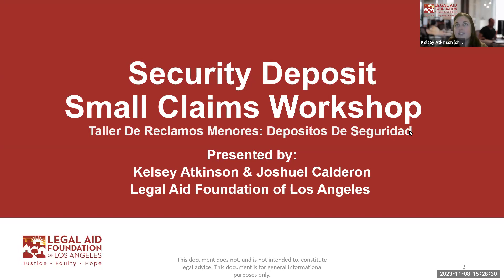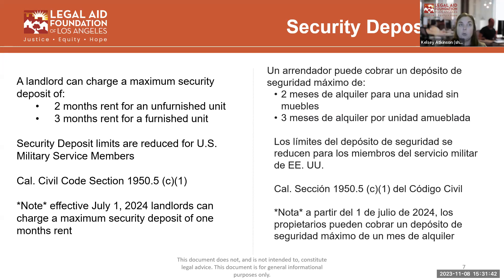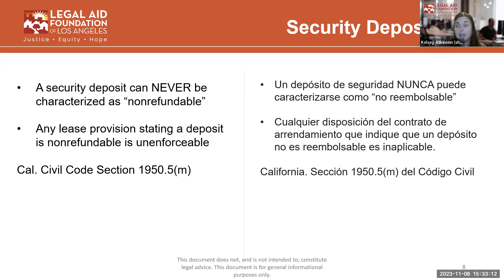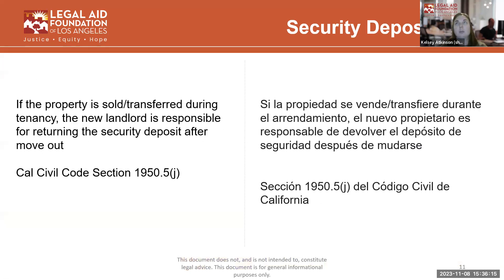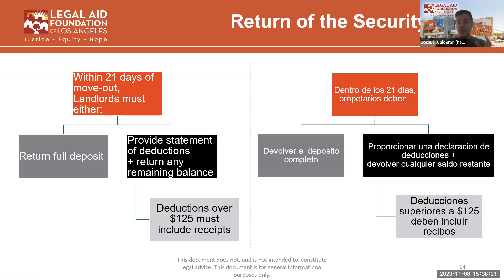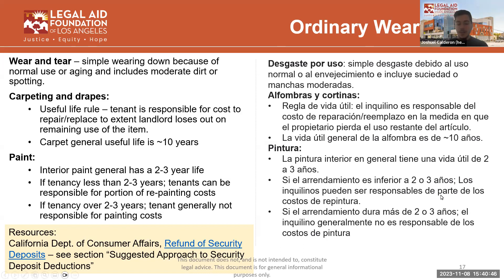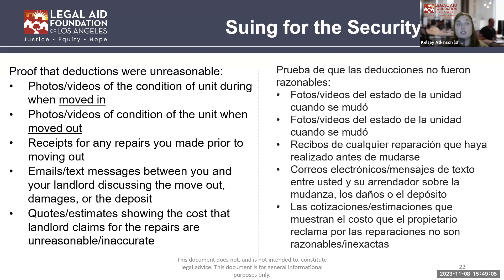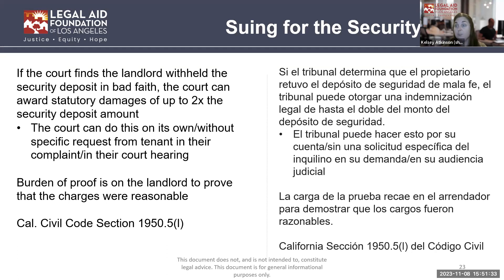Security Deposit Small Claims Workshop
Presented by attorney Kelsey Atkinson, this webinar will help you:
• Understand the rules to demand a security deposit when a tenant moves in;
• Understand the procedures a landlord must follow to return/retain a tenant's security deposit after move-out; and
• Identify tenants' rights to sue for the return of their security deposit